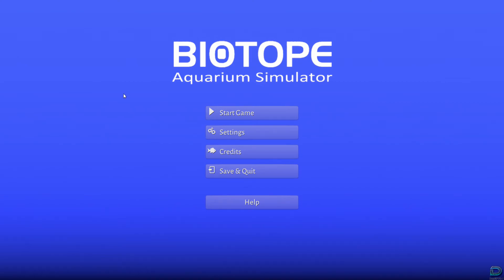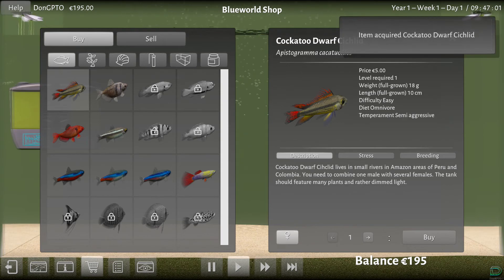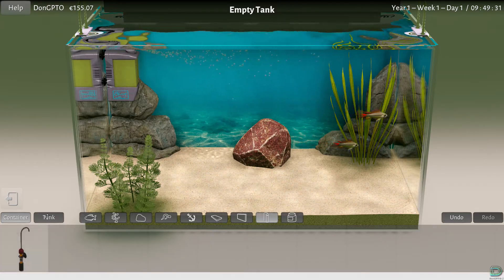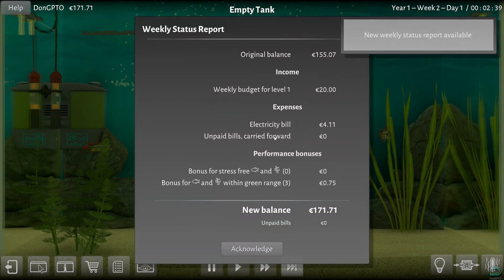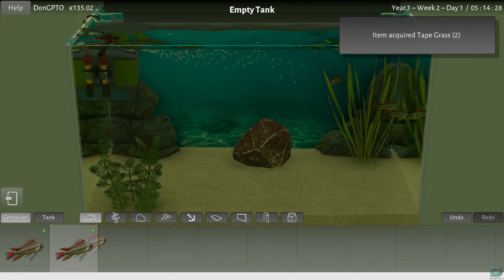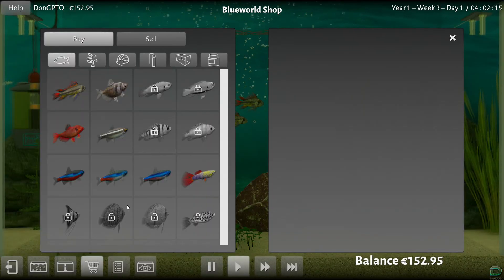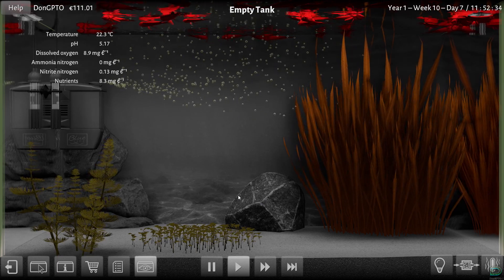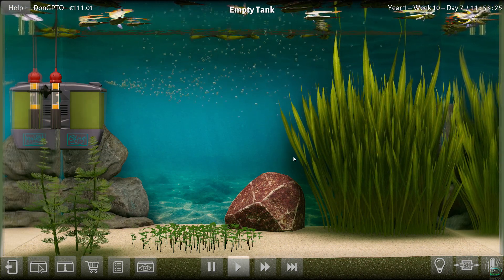40 Fish in a Biotope aquarium - Biotope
40 Fish in a Biotope aquarium - Biotope